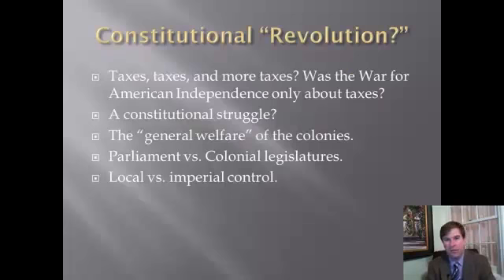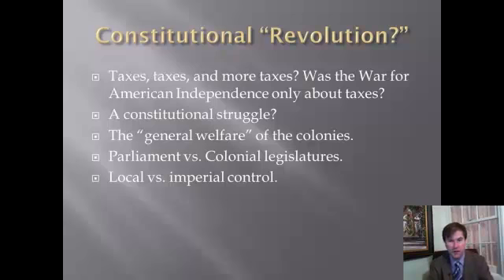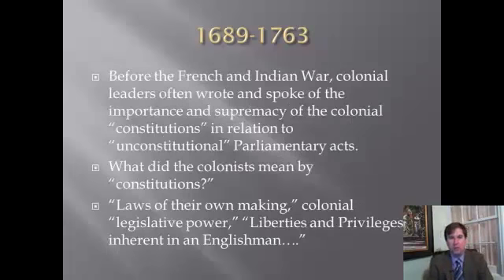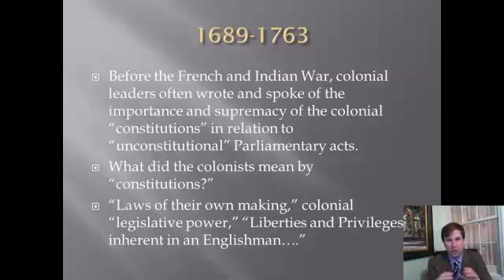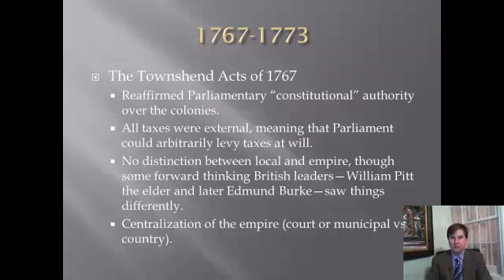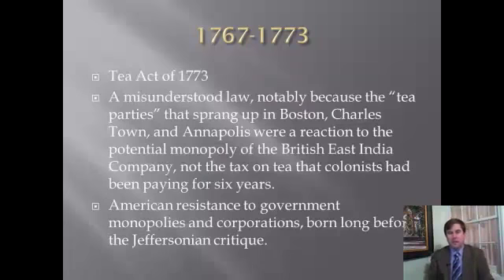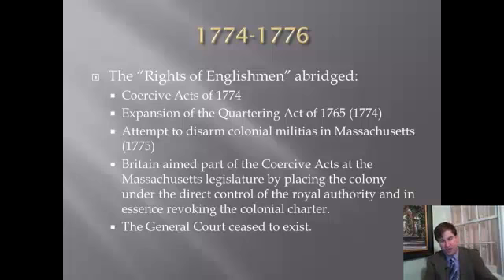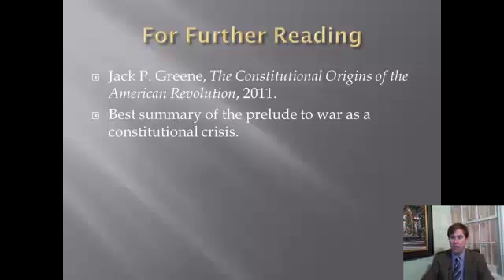Constitutional History Lecture 3: The Imperial Crisis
Professor Brion McClanahan, author of The Founding Fathers' Guide to the Constitution, discusses the events that led to the American Revolution.